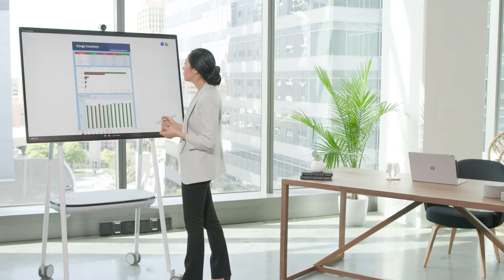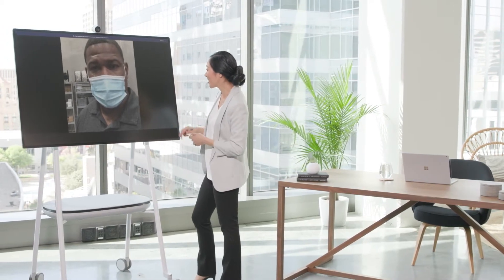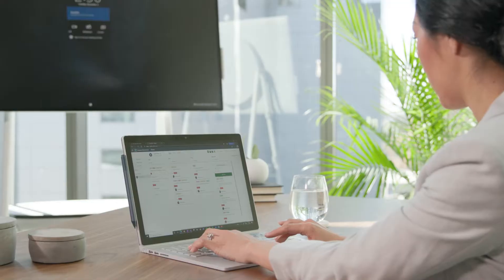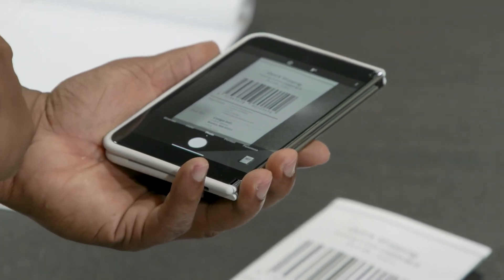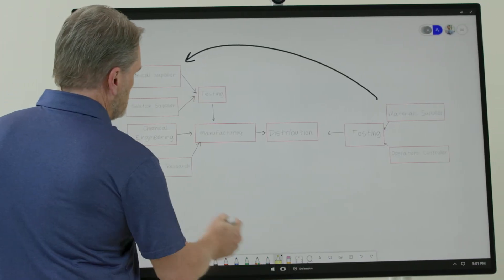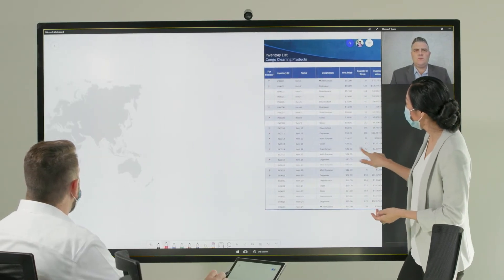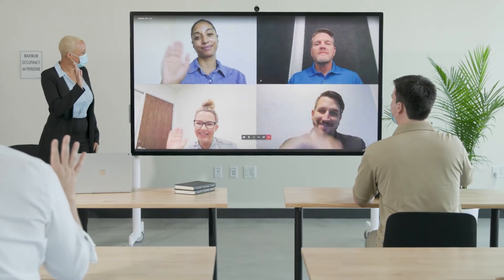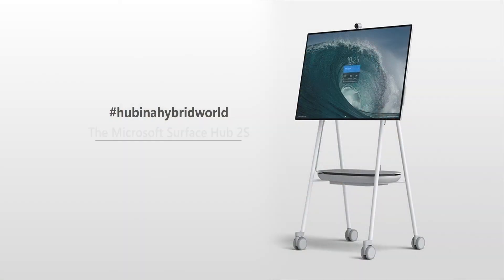Hub In A Hybrid World - Manufacturing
Bridge the digital and physical divide in today’s hybrid workplace with the Microsoft Surface Hub 2S.

Reimagine the way you manage the supply chain and work together with remote teams around the globe.

From the design phase to the finished product, Microsoft Surface Hub 2S facilitates rapid and seamless integration, workflow management and remote collaboration.

Find out more about how the Microsoft Surface Hub 2S is transforming working in our Hub IN A Hybrid World webinar series of events